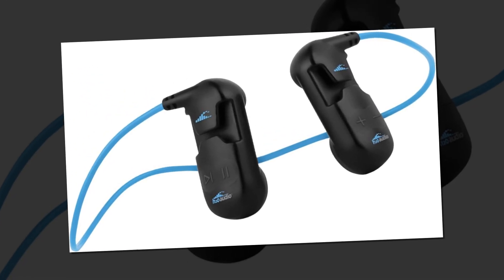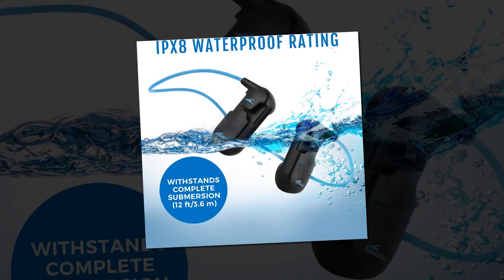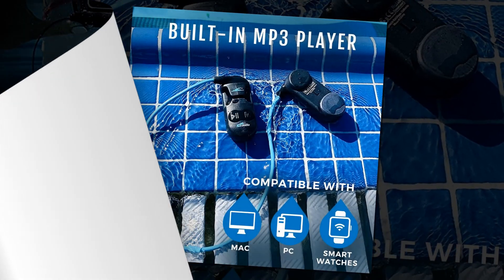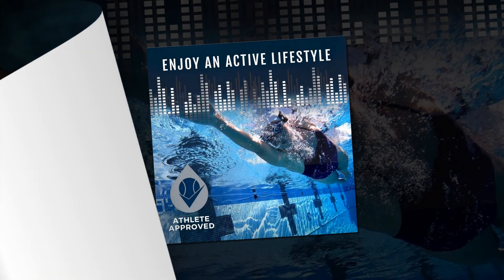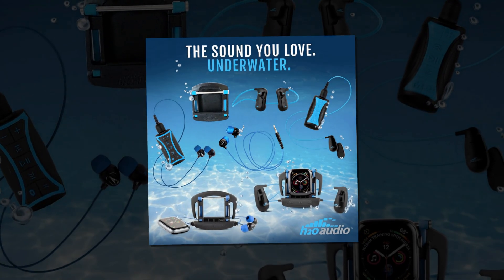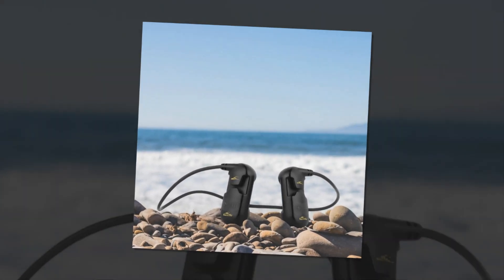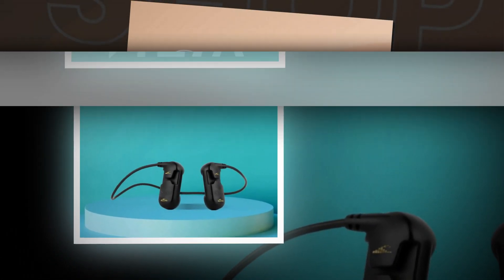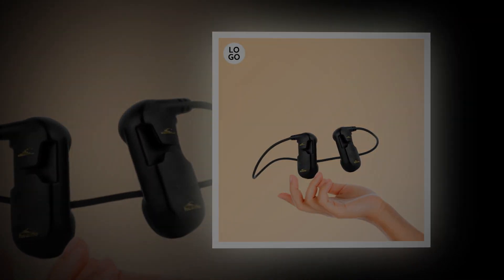H2O Audio SONAR Waterproof Open Ear Headphones | Best Headphones for Swimming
Dive into adventure with the H2O Audio Sonar! 🌊 This innovative audio device is designed for water enthusiasts, allowing you to enjoy your favorite tunes and podcasts while swimming, surfing, or kayaking. With its waterproof design and exceptional sound quality, the Sonar is perfect for any aquatic activity. Join us as we explore its features, performance, and how it can elevate your time in the water! 🎶💧